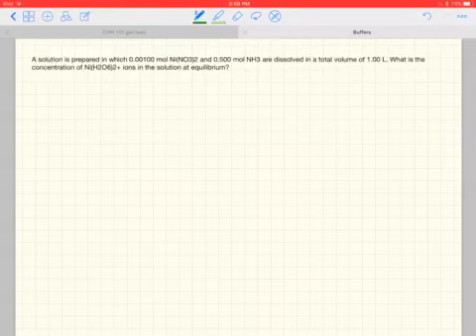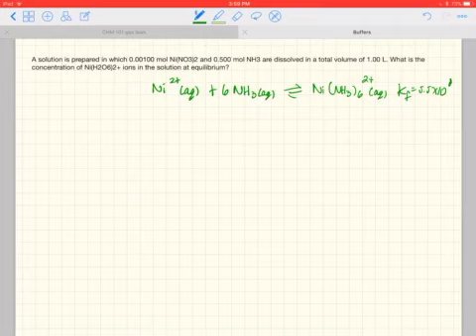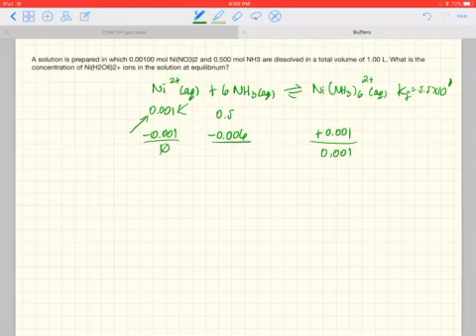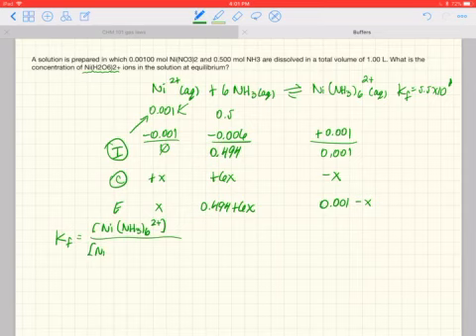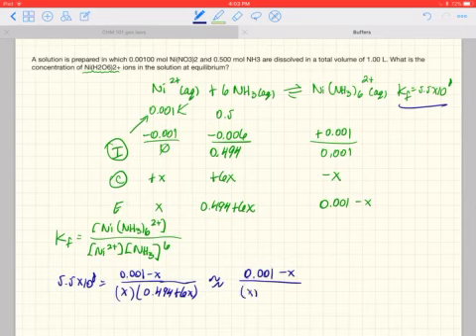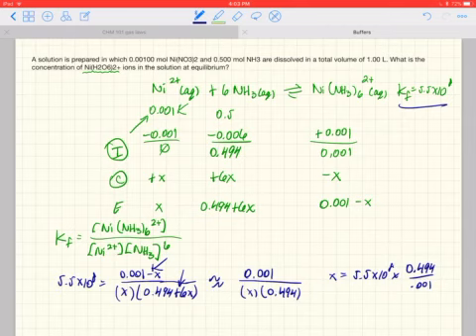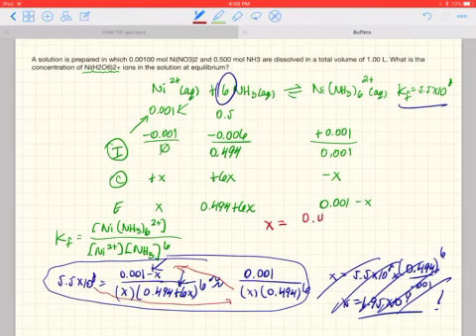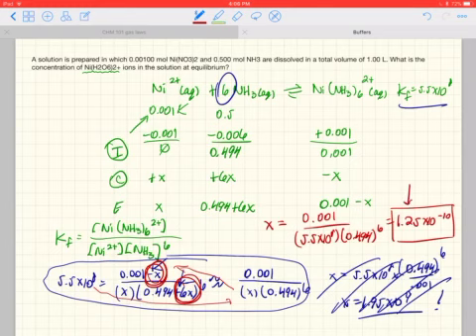Calculate Ni2+ concentration in equilibrium with NH3